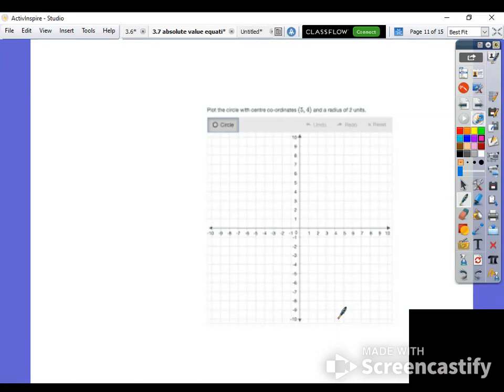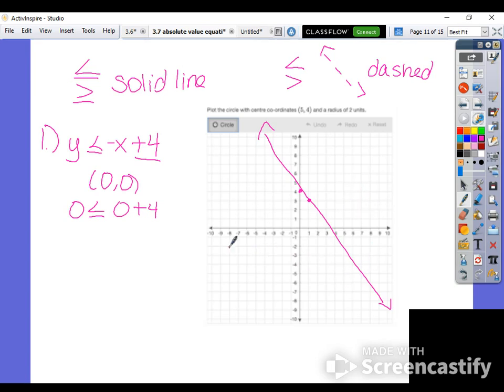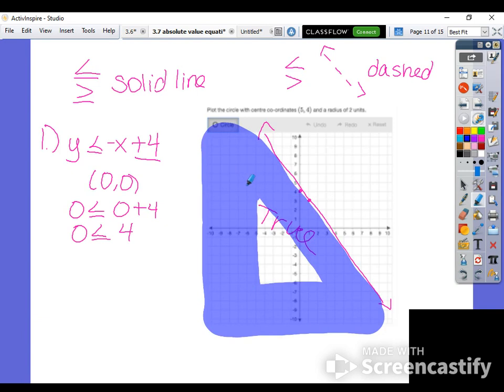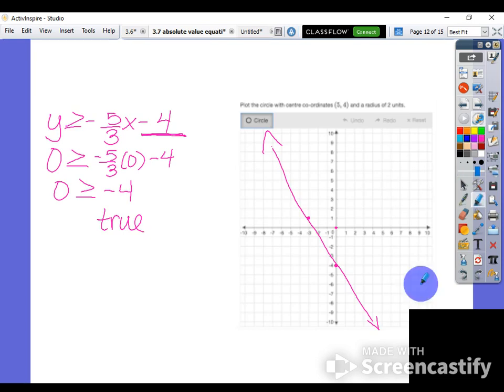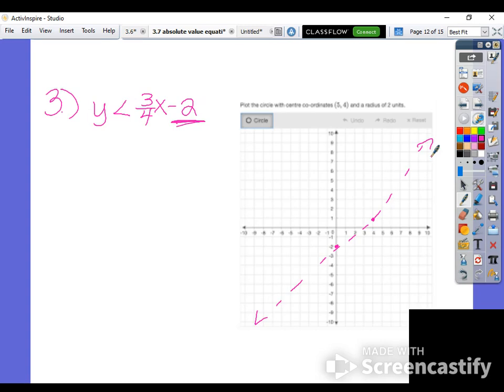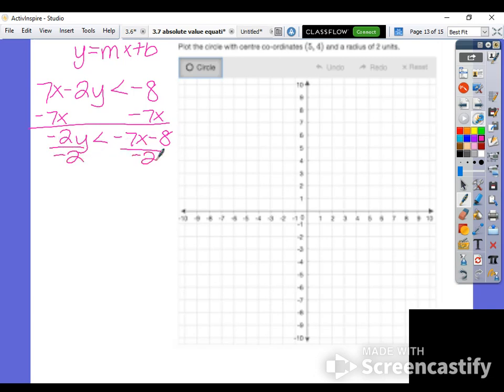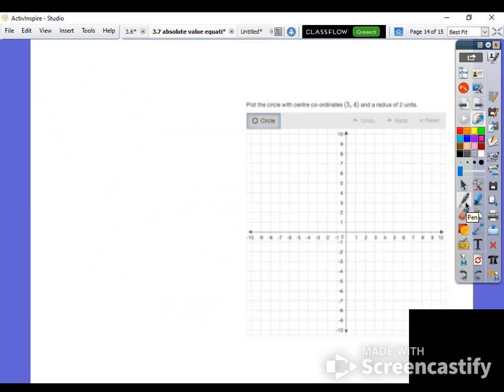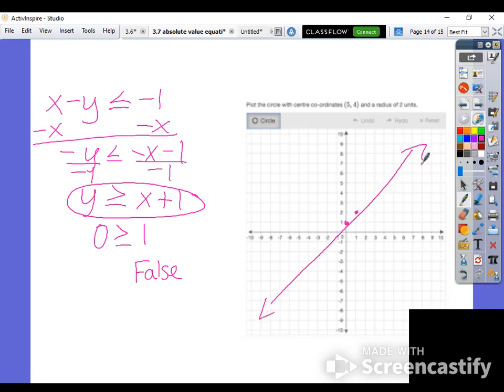6.5 Notes Graphing Linear Inequalities